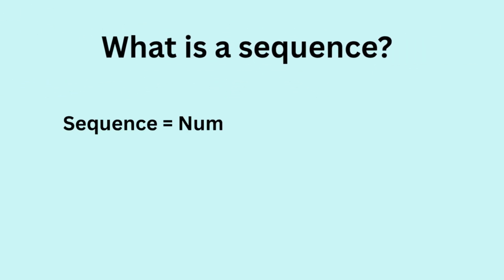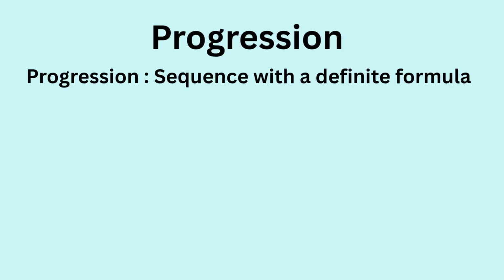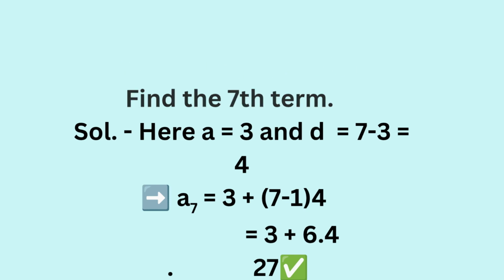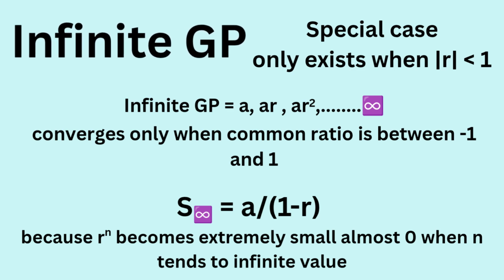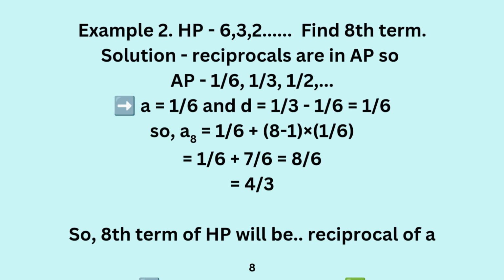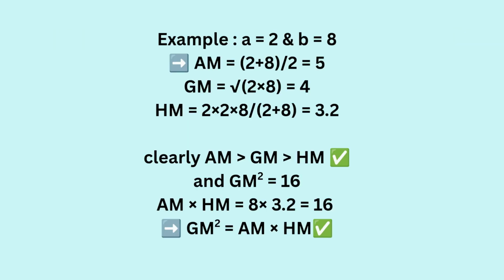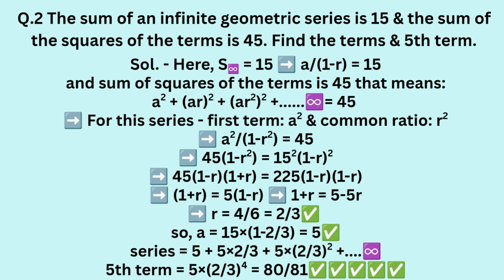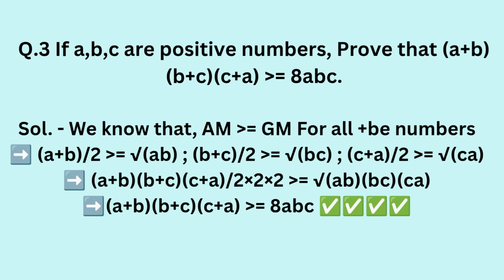Sequence & Series explained in detail.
Unlock the complete chapter of Sequence & Series in the simplest and most conceptual way!
In this video, we break down everything — Sequence, Series, Progressions, AP, GP, HP, AM-GM-HM, formulas, examples, and IIT-level practice questions.

If you want a clean, crystal-clear understanding of patterns and progressions, this is the most student-friendly explanation you’ll find.
Perfect for Class 11, Class 12, JEE, Boards, Olympiads and any competitive exam.

What you will learn:
✔ What is a Sequence (with examples)
✔ What is a Series
✔ What is a Progression
✔ Infinite GP and its sum
✔ AM, GM, HM explanation
✔ All important formulas
✔ 2 examples from every type
✔ 3 tough IIT-level problems with solution
✔ Concept clarity + pattern recognition

Why this video is special:
• Simple visuals
• Easy voiceover explanation
• Logical structure
• No drama, only pure understanding
• Builds strong conceptual base

Keep learning, keep practising —
This is Mathsology, where learning finally feels simple.

sequence and series chapter
sequence and series full chapter
arithmetic progression
geometric progression
harmonic progression
ap gp hp class 11
infinite gp
sum of infinite gp
sequence and series jee
sequence and series explained
maths class 11 full chapter
mathsology
maths full chapter explanation
ap formulas
gp formulas
hp formulas
am gm hm
jee maths sequence series
maths progression explanation
patterns in maths
iit level maths questions
maths practice questions
sequence series examples
maths chapter full explanation